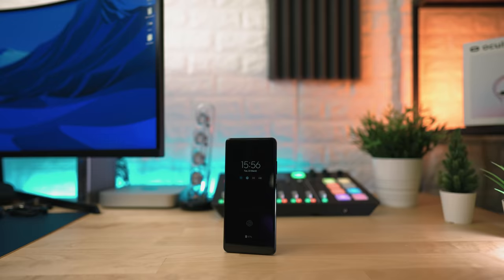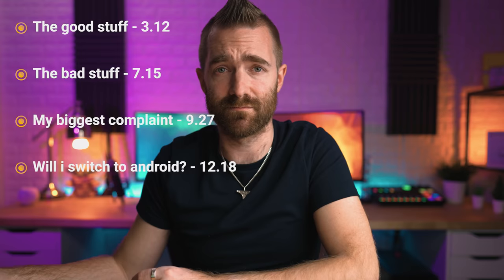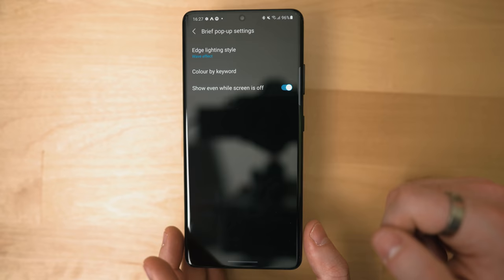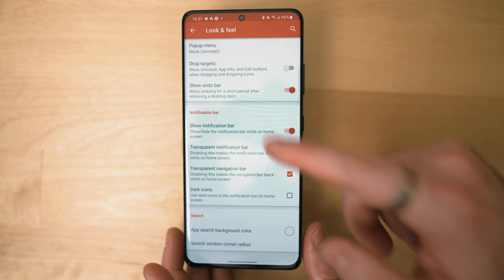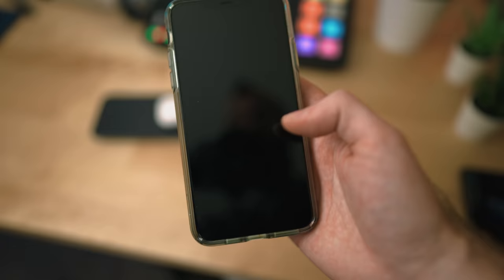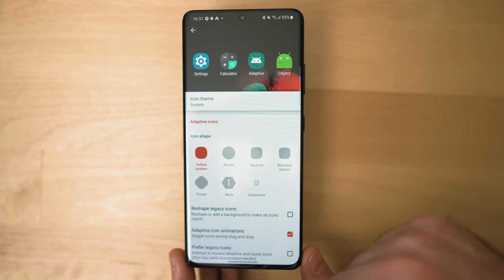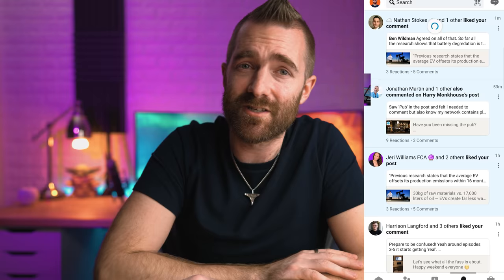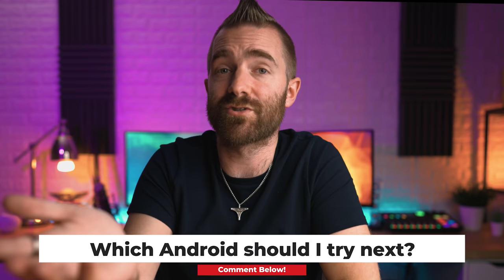Lifelong iPhone User Switches to The Samsung Galaxy S21 Ultra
Is the S21 Ultra better than an iPhone? Following our last video on Google Pixel 4a Android vs iPhone 11 Pro Max comparison, in this video, I go more in-depth on the hardware side of things by comparing the iPhone 11 Pro Max against the Samsung S21 Ultra running Android.

We will look at the pros and cons of both devices, what I love so much about them, what my biggest complaint and more.

🛒 Samsung S21 Ultra

0:00 Lifelong iPhone User Switches to The Samsung Galaxy S21 Ultra
3:12 The Good Stuff
7:15 The Bad Stuff
9:27 My Biggest Complaint
12:18 Will I Switch to Android?

🌵 NEW HERE? 🌵

--SMPOST--The one that I've been asked for ever since posting my Pixel 4a review!